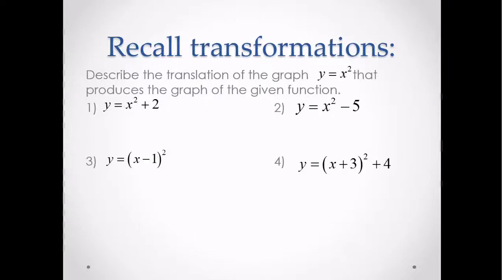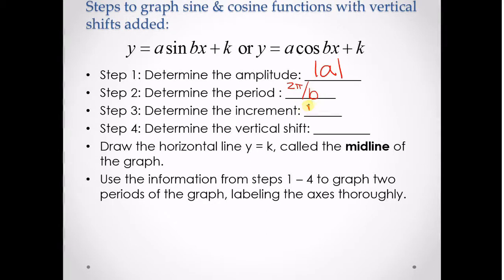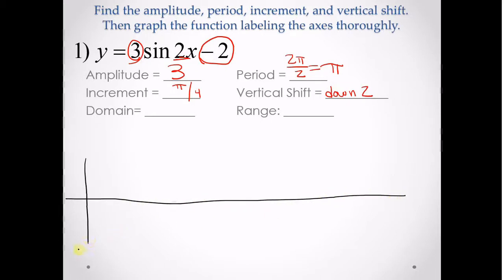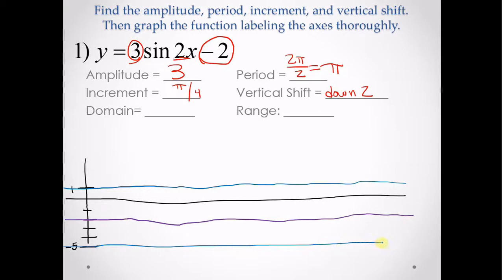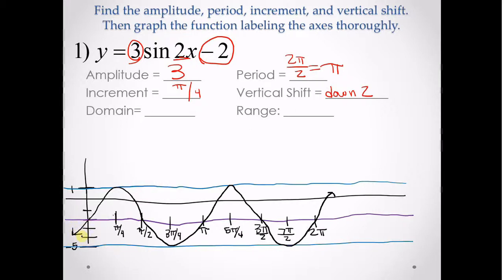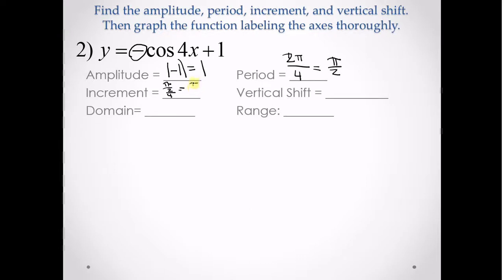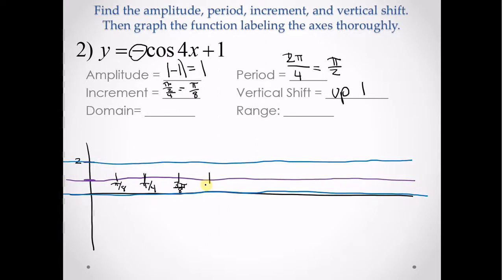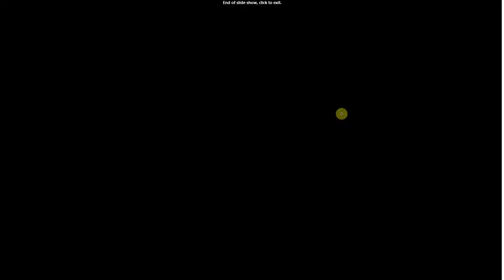Unit 14: Graphing Sine and Cosine Functions with Vertical Shifts